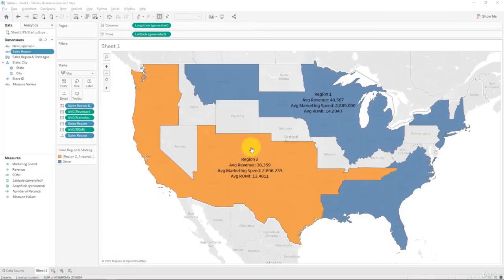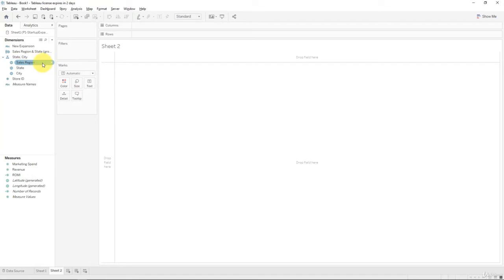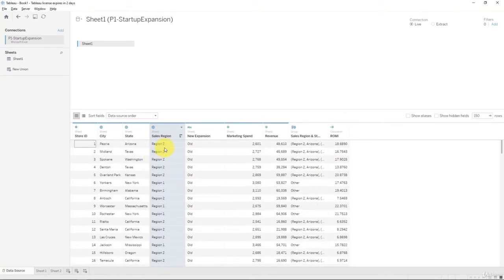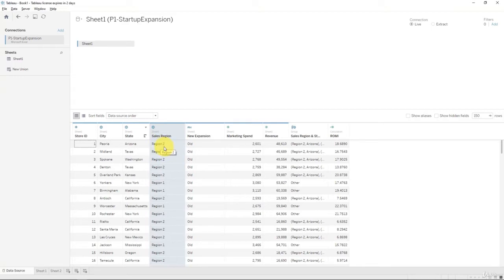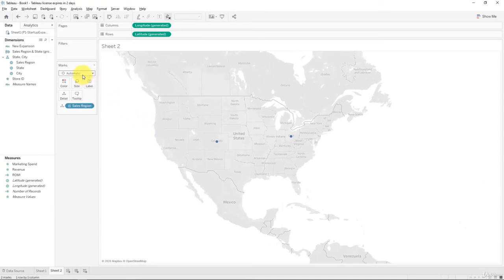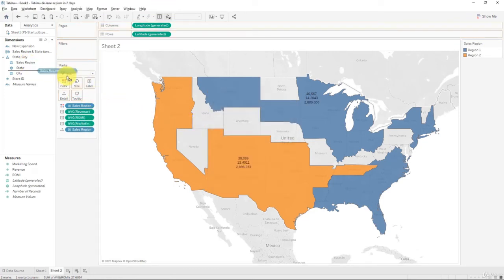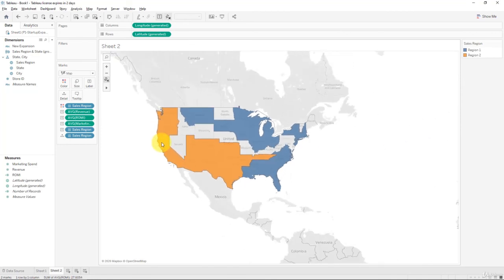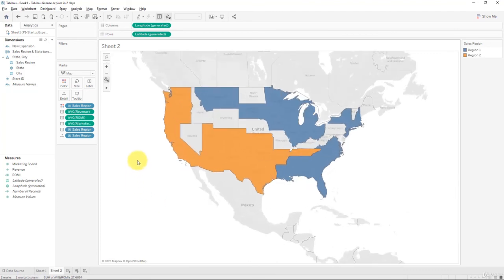056 Custom Territories Via Geographic Roles